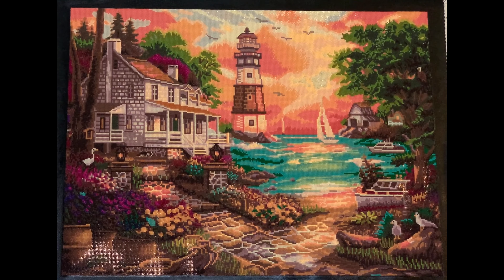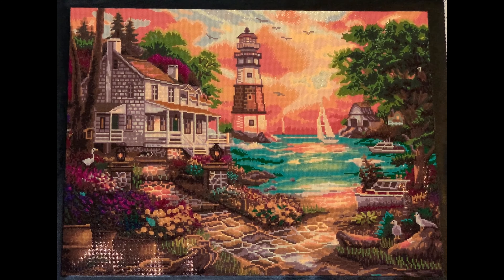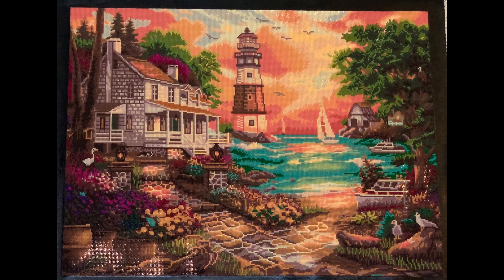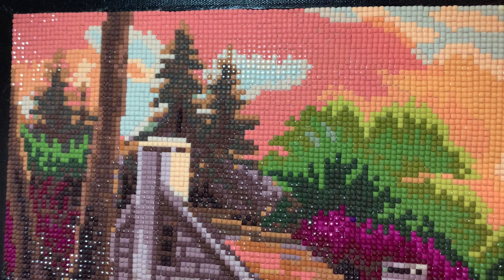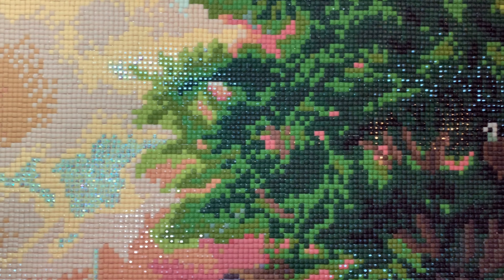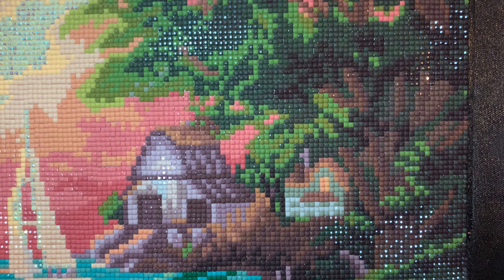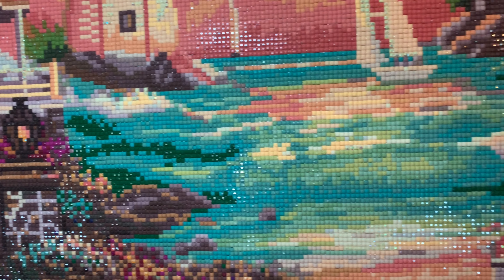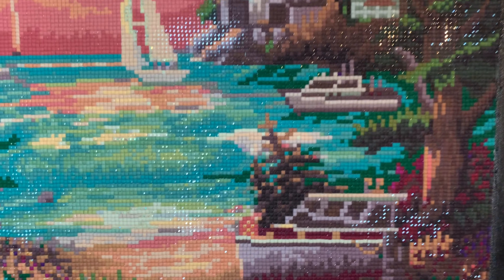Post Review: Cottage by the Sea/Diamond Art Club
This is a beauty y’all!!!